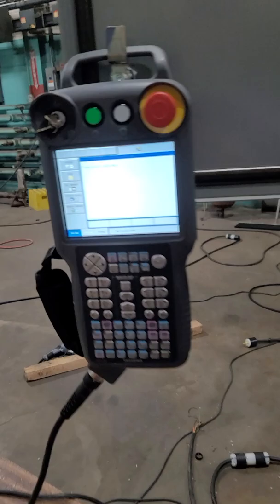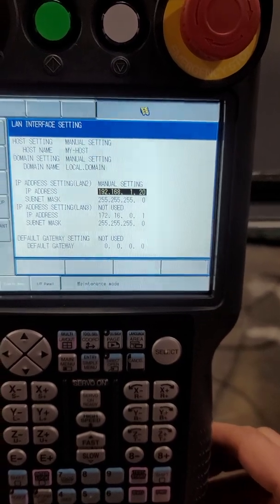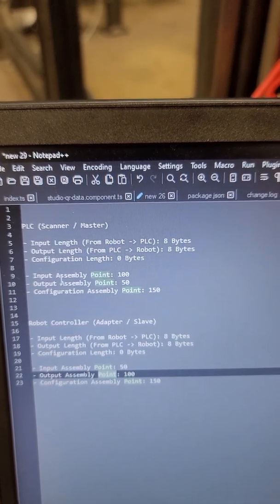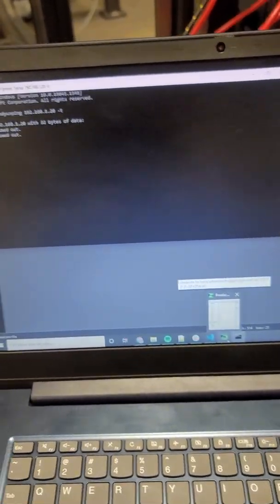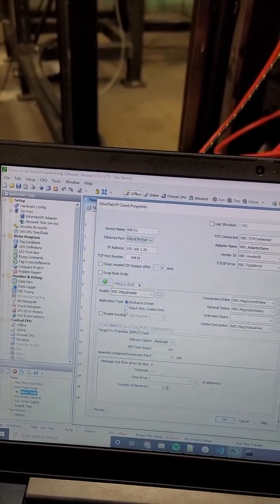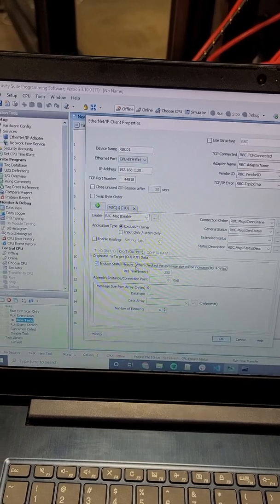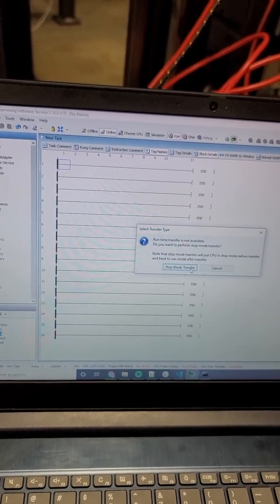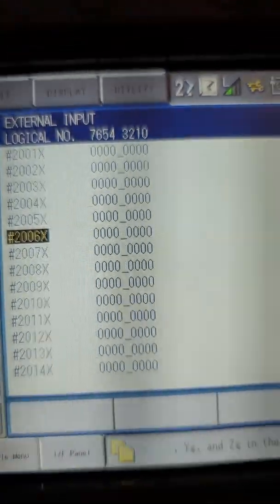Setting up Ethernet/IP between a Yaskawa YRC1000 and An Automation Direct Productivity PLC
I had never used Yaskawa, Ethernet/IP, or Automation Direct's Productivity PLCs before so after a lot of struggle, I finally figured out how to get everything talking. In the interest of maybe helping someone out in the future (and myself haha) I thought I would make a quick video of how to do it. Sorry for the low production quality.